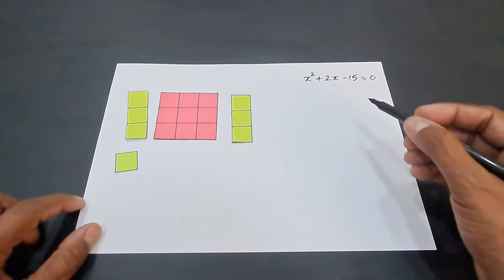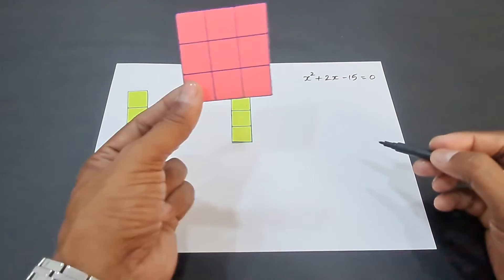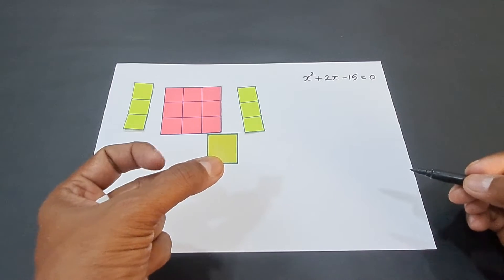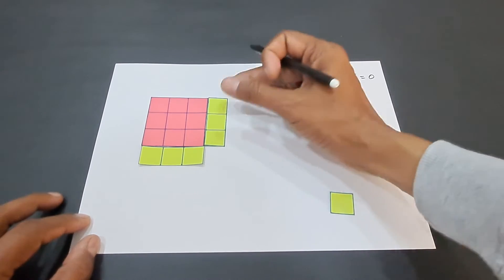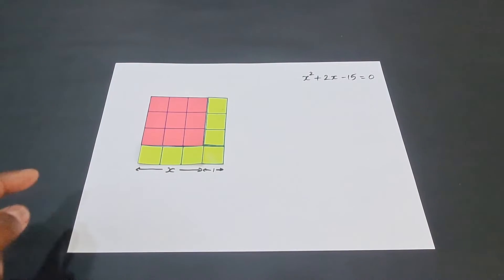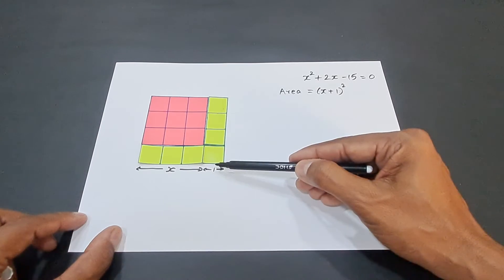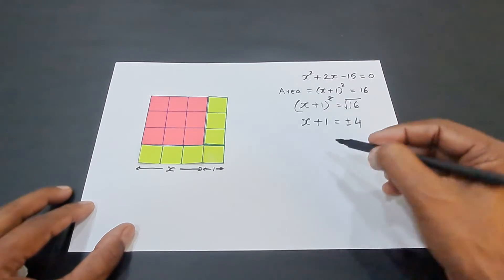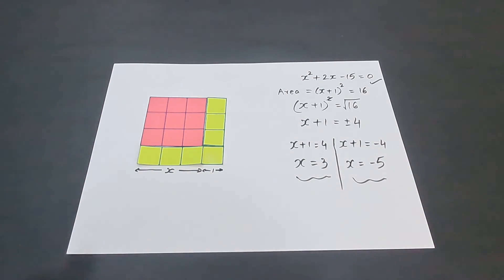Lab Activity to Solve Quadratic Equation